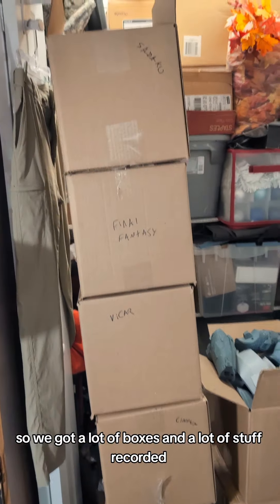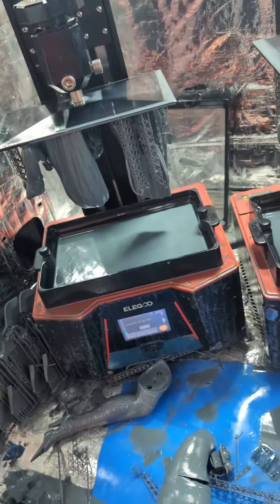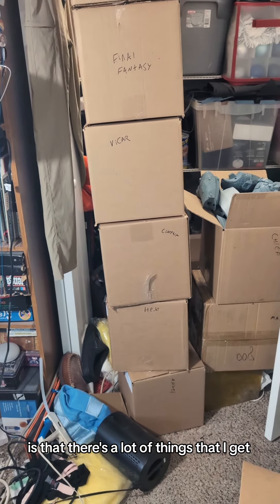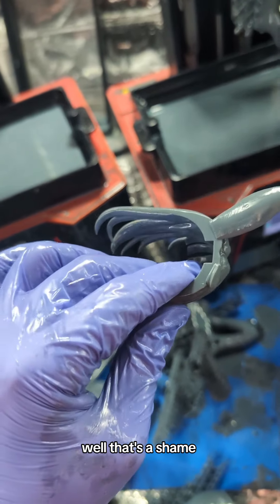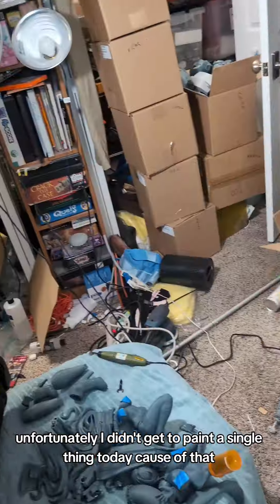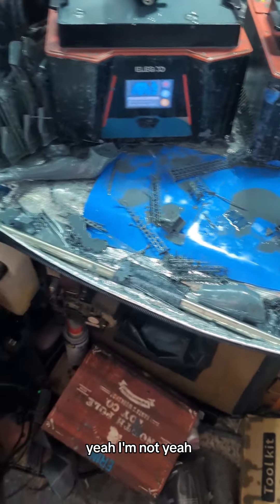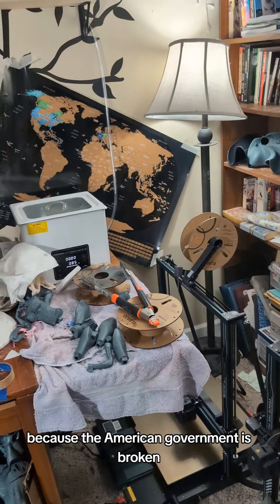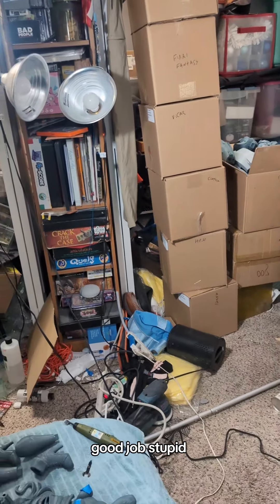The most figures in 1 day EVER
Nsfw